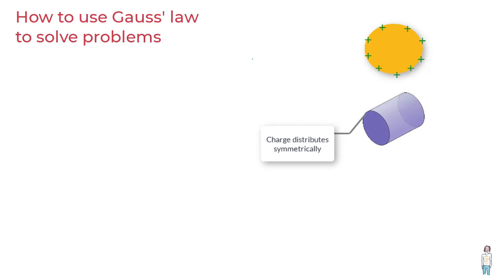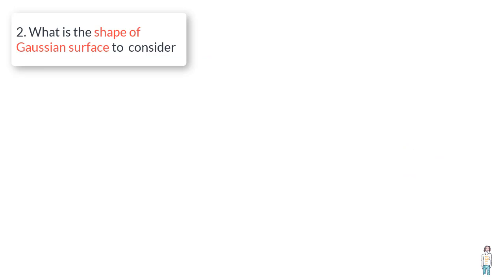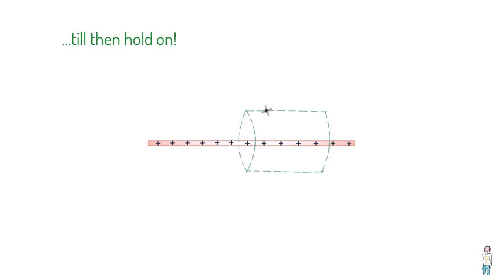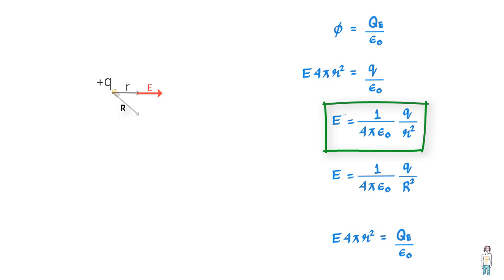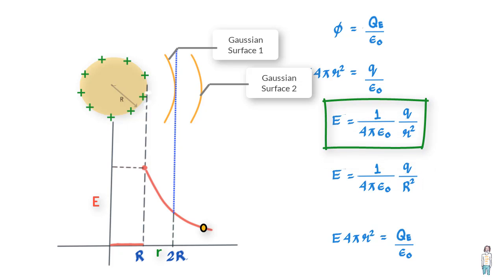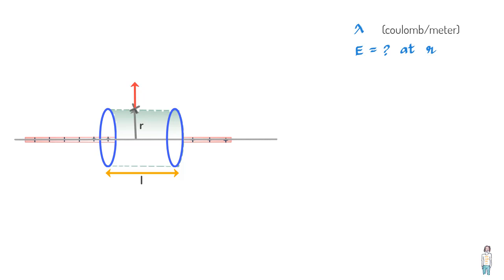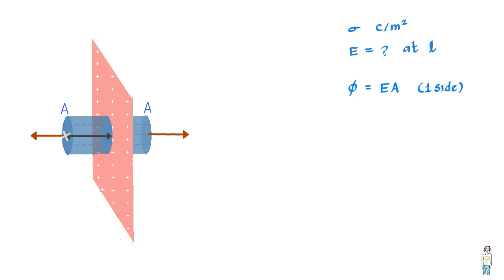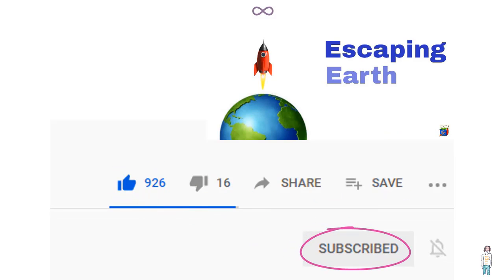How to use Gauss Law to solve physics problems #4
How can you use Gauss law to solve problems in physics?  Gauss law can be applied to a distribution of charges and for any shape of closed surface.

 The closed surfaces however should have flux passing through. Also, we might be interested in finding electric field at that surface or a point on the surface. Applying Gauss law requires seeing the formula that can be used in two ways. So we will explain Gauss law with some Gauss law examples that will help you understand Gauss law better
One is if we know the charge distribution inside the closed Gaussian surface, which should also have symmetry, we can ﬁnd the ﬁeld value electric field at the surface. The other way is we can establish the charge distribution if we know the electric ﬁeld value.
Remember one important aspect of excess charge placed on a conductor and that is if we place charge on a conductor, that may be a solid of any shape, the excess charge will spread itself on the surface of the conductor and no excess charge will go inside of the solid material.
Also, Gauss’s law can be applied easily if the charge distribution is symmetric. and when I say symmetric it means charge on a sphere, cylinder or any kind of a planar surface.
Further, the thing we should ask ourselves when solving a numerical problem is- what is the symmetric Gaussian surface we should consider.
Also try to find what is the right size of the Gaussian surface you wish to use and where this surface should be placed.
Well, you can see that when we deal with symmetric surfaces, it is a lot easier to establish electric field using Gauss’s law compared to Coulomb’s law…and this is what makes Gauss Law so much powerful.

Often important concepts in physics are understood partially but if a student makes an effort, these concepts can become very easy. It is particularly important for students pursuing IIT JEE, NEET and AP Physics to have complete conceptual clarity

So if you are a student looking for physics tutorials or free on line classes for physics for IIT JEE, NEET or AP physics, I would say you should subscribe to this channel.

Please feel free to write to me any questions you might have.

Best wishes!